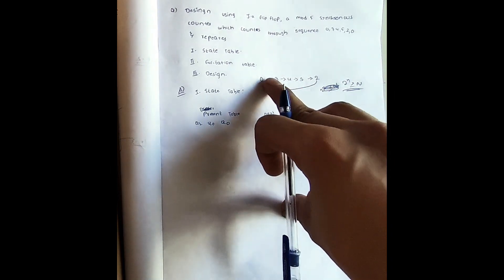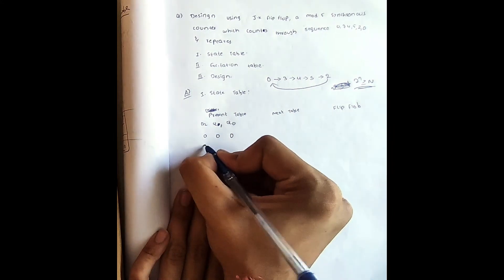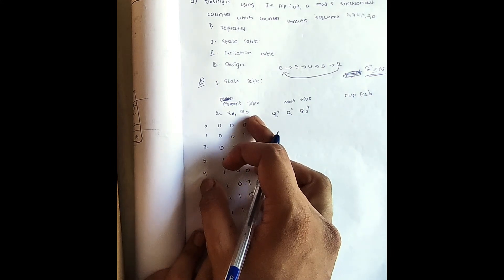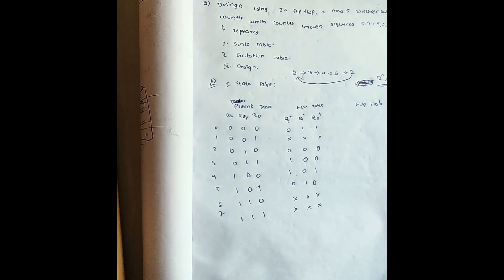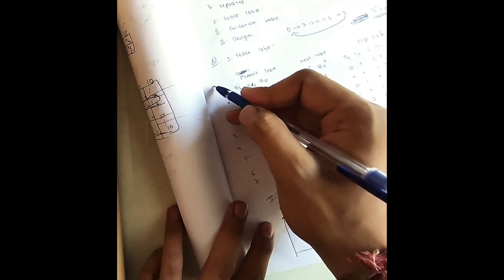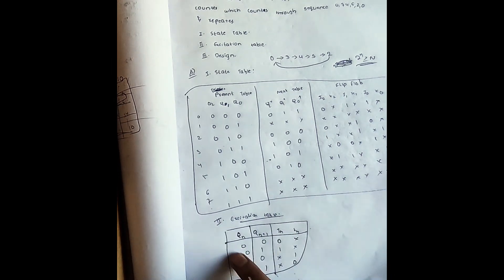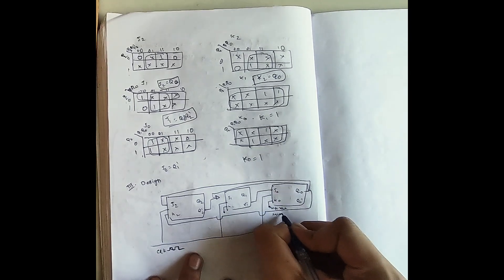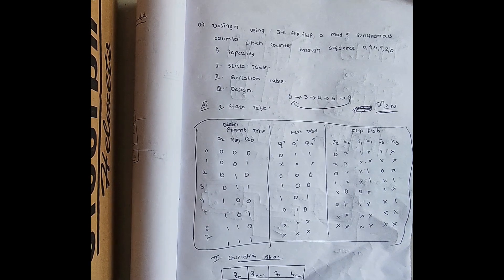Design Jk FlipFlop using mod5 synchronous counter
In this video you will learn about how to Design Jk FlipFlop using mod5 synchronous counter